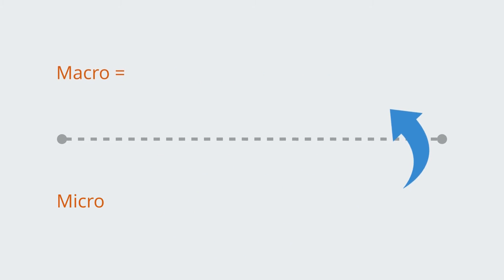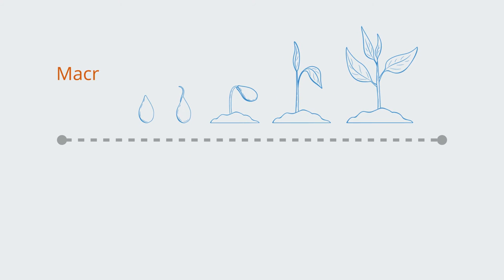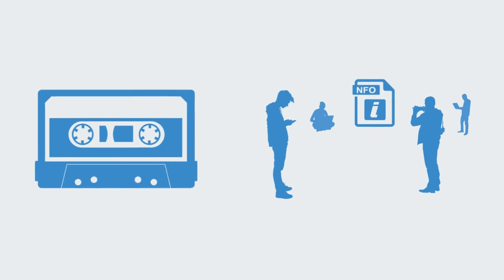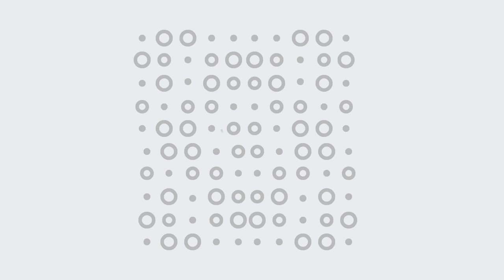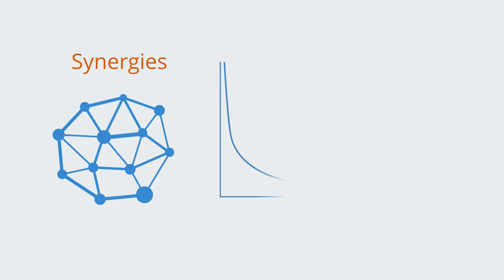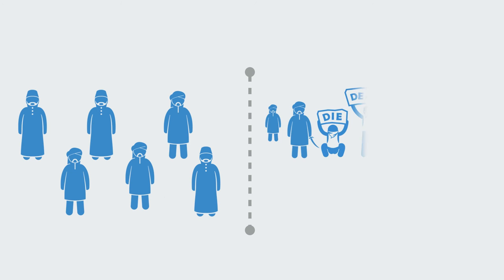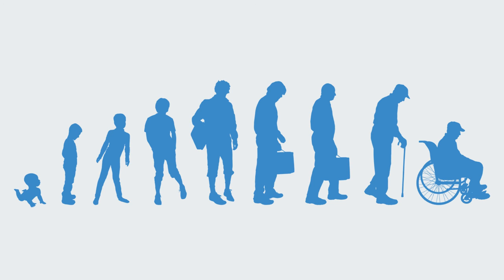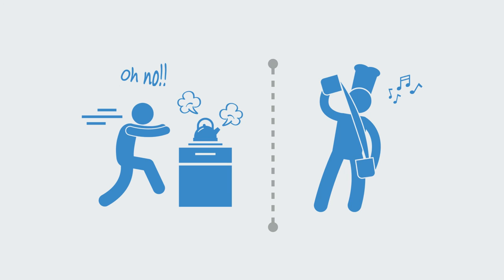Emergent Processes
In this module, we will be talking about emergence as it plays out over time within some process. An emergent process is a process of change that involves non­linear, abrupt phase transitions as a system’s overall structure and function are transformed into a new regime of behavior, exhibiting new properties that could not have been predicted to arise before the transformation.